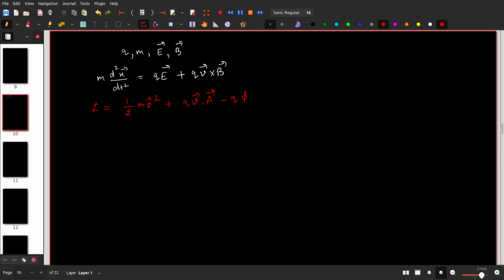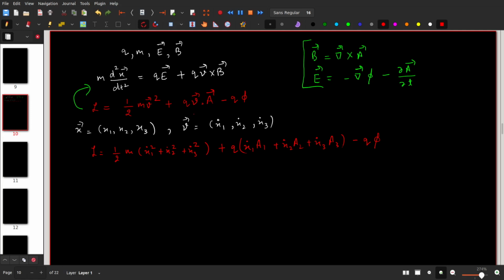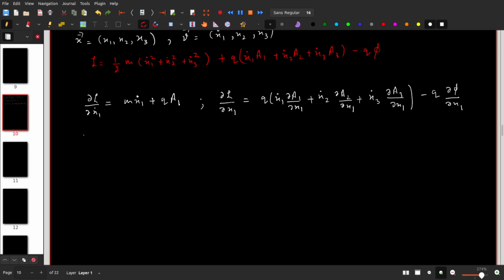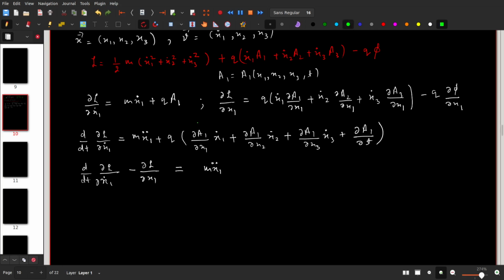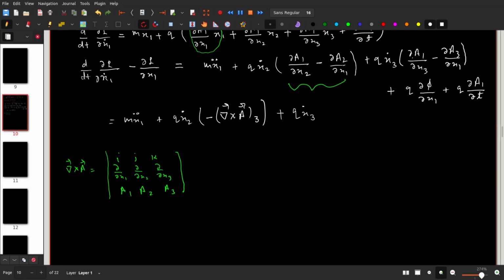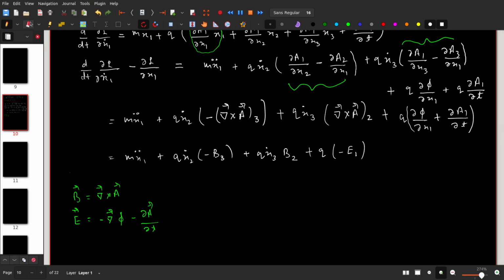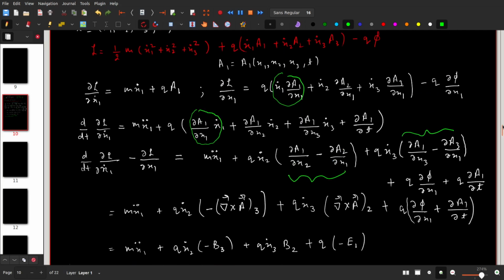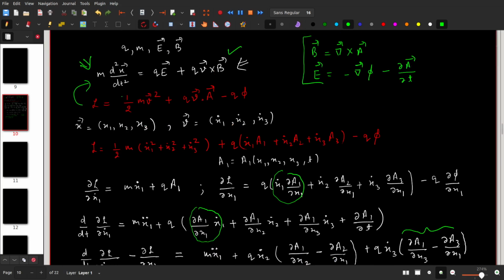Lagrangian of a charged particle in the presence of EM field.